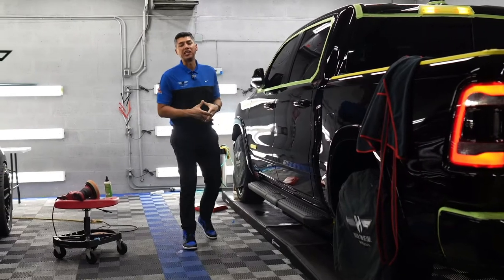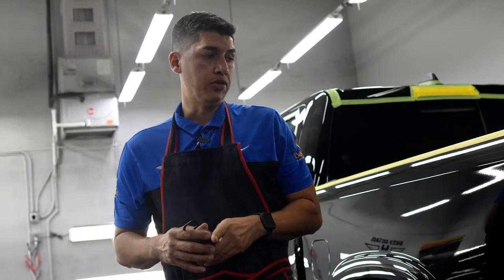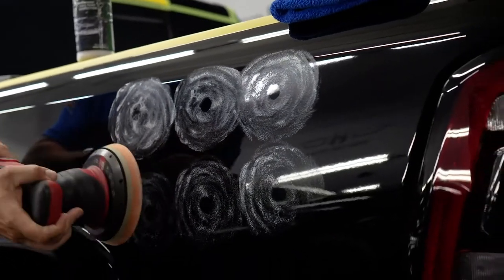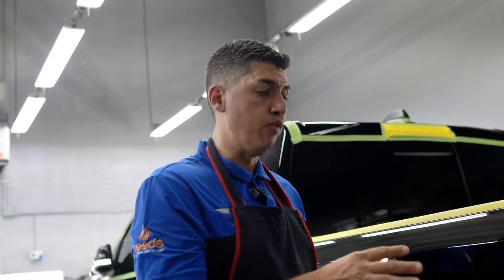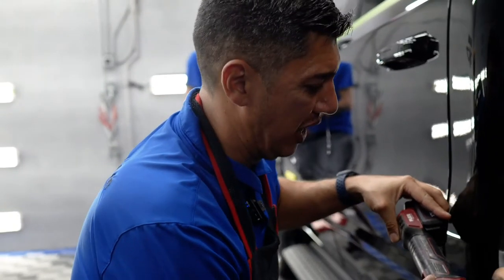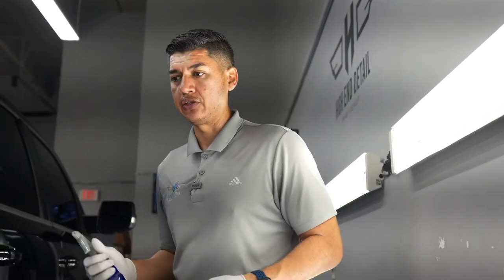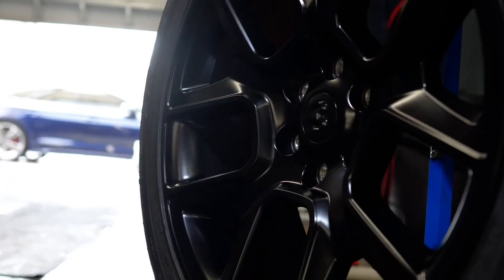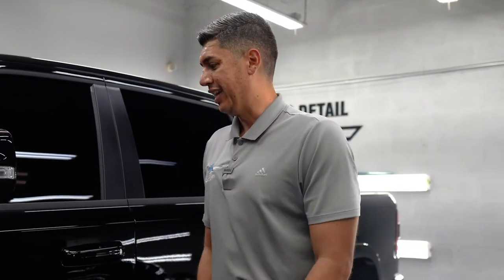2021 DODGE RAM 1500 | FULL DETAIL CERAMIC COATING | PAINT PROTECITON FILM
The all-new dodge ram 1500 stopped in for the best paint protection services. We first started by wrapping its front bumper, including the headlights and mirrors, with the paint protection film. We also took it to the next level by polishing the paint and applying two ceramic coating layers!